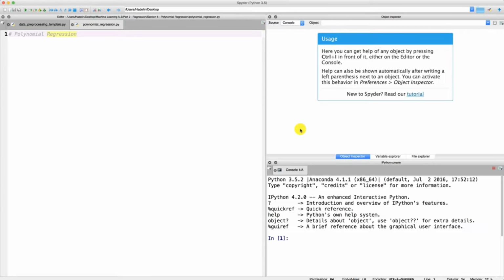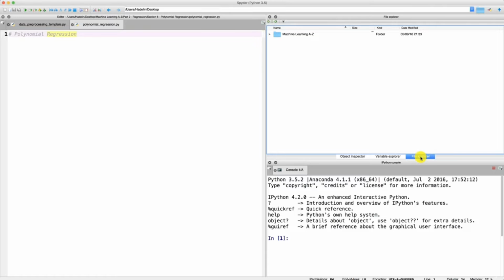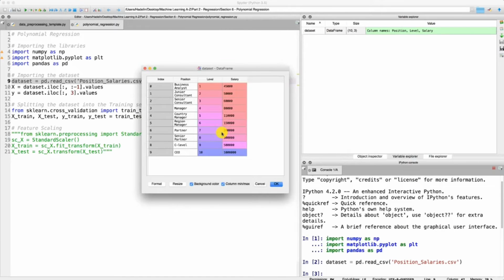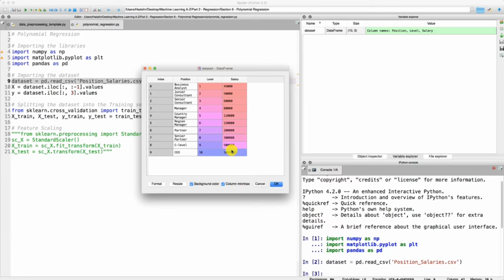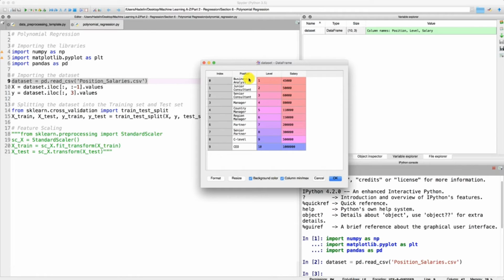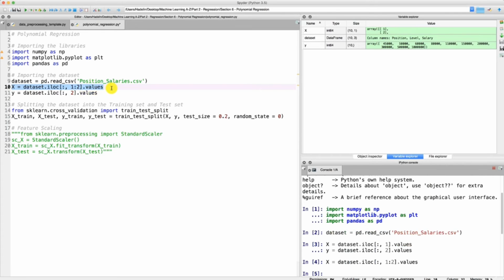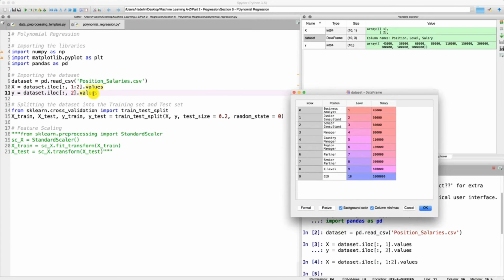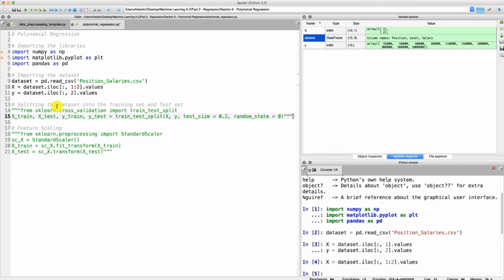Polynomial regression in python step 1 video 45 machine learning